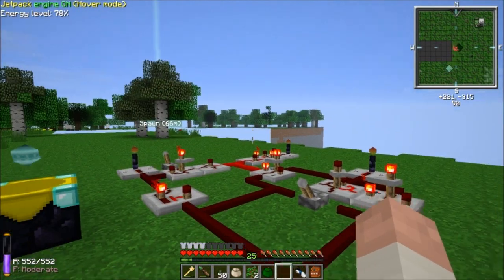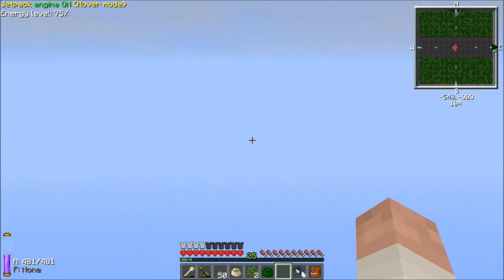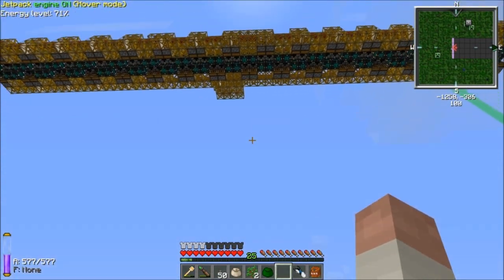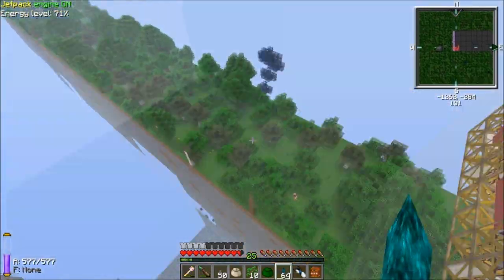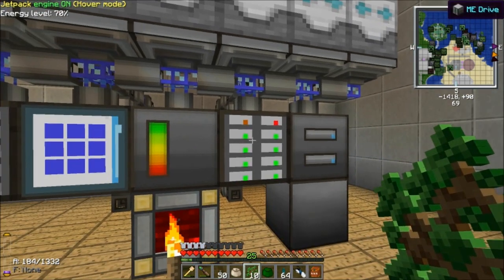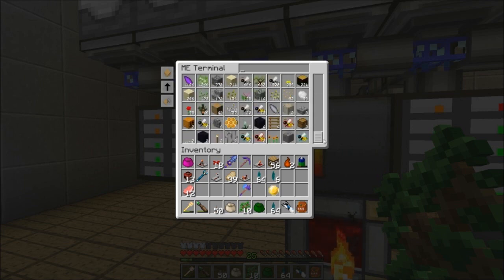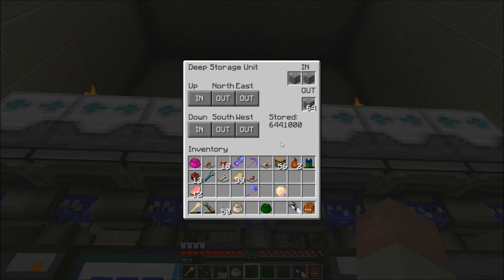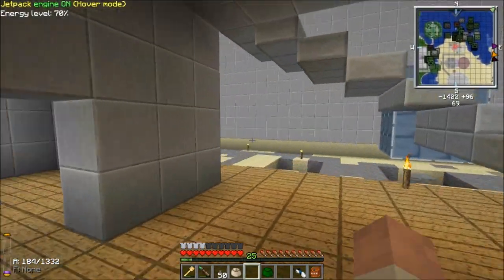Mining Well Frame Machine Overview (2.5 million blocks an hour)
Mining well frame machine built without turtles using block breakers and deployers. It mines from y=127 to bedrock in 6 seconds, 5,760 blocks.  43,000 blocks a minute, 2.5 million blocks an hour. It takes 4,300 mj/tick to run at this speed.  It runs automatically.  It sends output to my AE storage system with 6 DSUs and 2 ME storage drives filled with 64k storage disks.